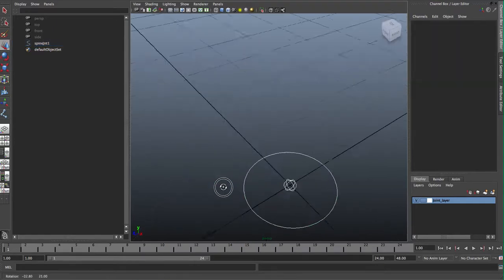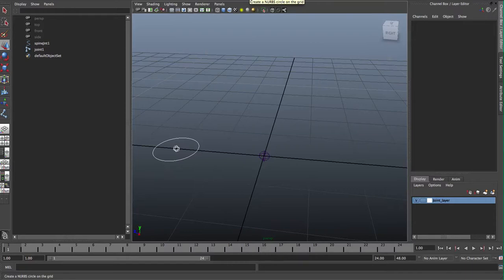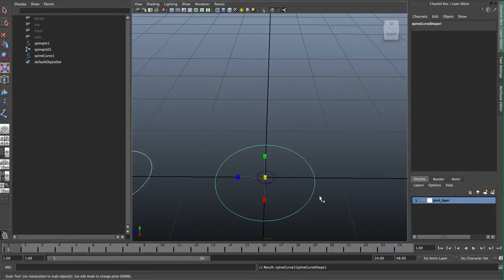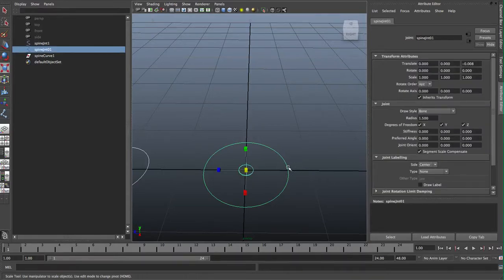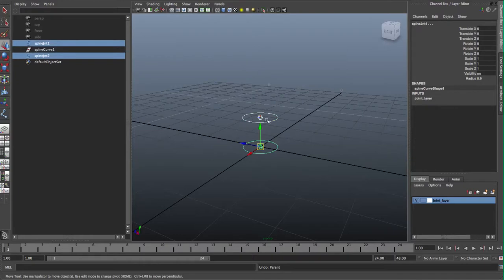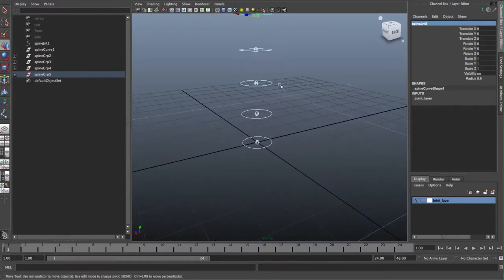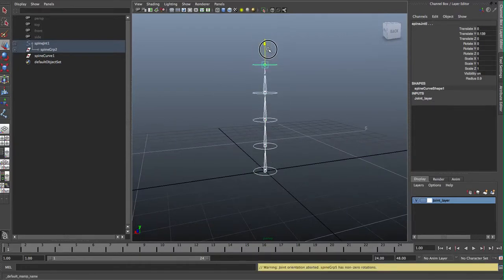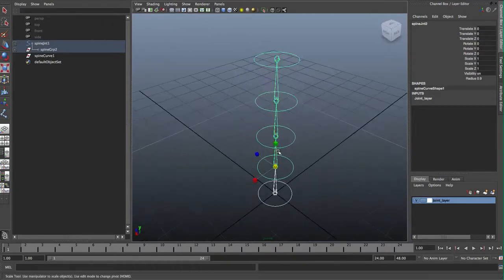Gooey FK Joint Chains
This setup was inspired by an old spline spine setup, which was just more complex than it needed to be. Also, since I like to create rig which don't depend on scripts and ikHandles, this simple structure seemed to make sense. I'm sure that it's been done before, but I figured that it could use some explanation (11min).
More video tutorials are available in my interactive iPad books about rigging and tools in Maya.